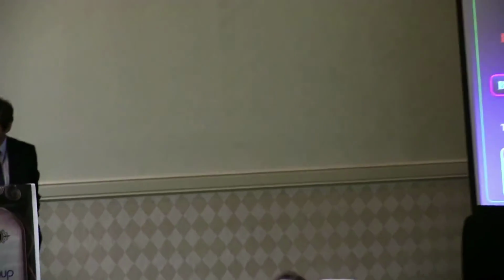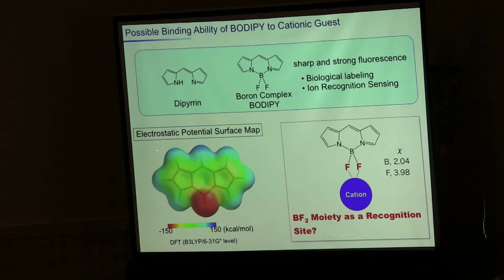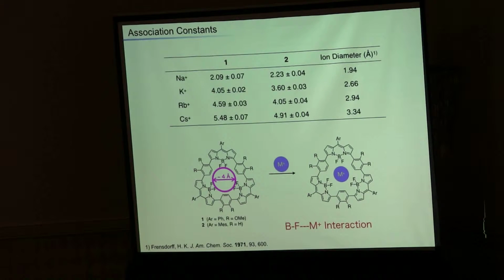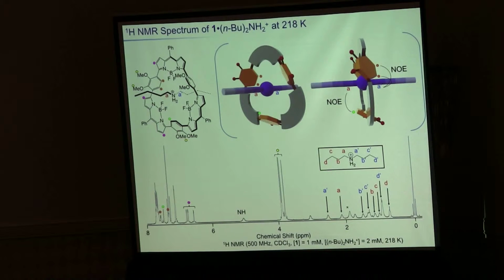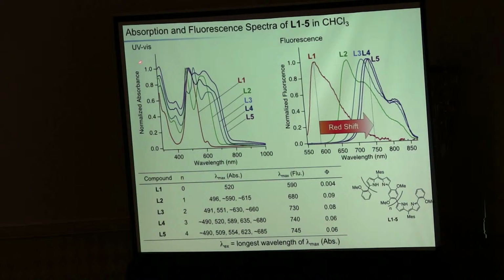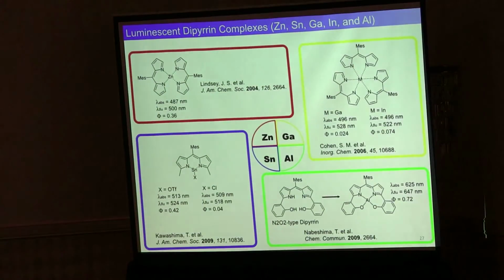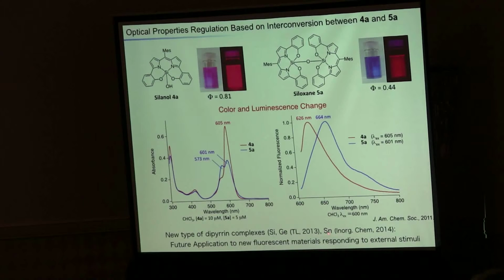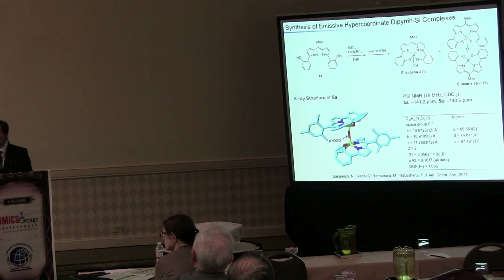Tatsuya Nabeshima | University of Tsukuba | Japan | Green Chemistry 2014 | OMICS International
Title: Fluorescent dipyrrin-typical-element complexes responding to external stimuli

Abstract
Dipyrrins and their complexes have attracted a considerable attention due to their strong absorption/fluorescence properties.  In particular, BODIPY (4,4-difluoro-4-borata-3a-azonia-4a-aza-s-indacene) and its derivatives have been often utilized for sensors, bioimaging, OLEDs, solar concentrators, electroluminescence units, and laser dyes. Although more wide-ranging applications are expected on the basis of supramolecular chemistry, the examples using more highly functionalized dipyrrin complexes are still limited.
Macrocyclic and linear BODIPY derivatives were developed, in which the BODIPY units work as an emissive unit and a binding site for a guest.  Upon the complexation with a cationic chemical species, photophysical properties of the BODIPY derivatives were drastically changed.  This result indicates these BODIPY hosts would be utilized for selective cationic guest sensing.  Another efficient way to synthesize dipyrrin complexes with new properties is incorporation of a typical element other than boron.  New types of Al, Si, Ge, and Sn complexes of dipyrrins that possess two hydroxyl groups as a ligating unit to afford the N2O2-type dipyrrin complexes were designed and synthesised. Interestingly, the silanol form of the pentacoordinate (hypercoordinate) Si complex is more stable than the siloxane form, which is always much more stable than the silanol in the case of usual tetracoordinate silicon complexes.  In addition, interconversion between the silanol and siloxane is achieved by changing the solvent to cause considerable emission change.  The corresponding Ge complex exhibits a similar structural and emission change.  These novel dipyrrin complexes would be useful to construct fluorescent molecular devices and materials responding to external stimuli.

Biography

Tatsuya Nabeshima received his BS (1979) from The University of Tokyo, MS (1981) from University of Tsukuba, and PhD (1985) degrees from Kyoto University. In 1985, he joined Stanford University as a Postdoctoral fellow. He was promoted to Assistant Professor of University of Tsukuba in 1987. He became an Associate Professor in 1995, Professor in 1999, and the Director of TIMS (a research center in Univ. of Tsukuba, 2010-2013). He has received The Chemical Society of Japan Award for Creative Work in 2008.